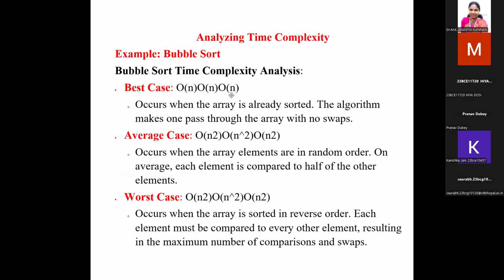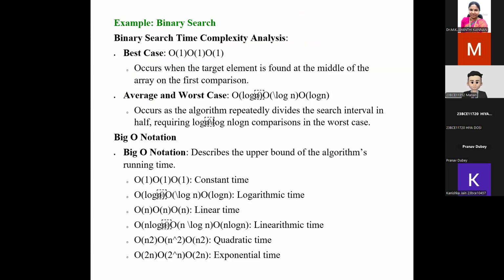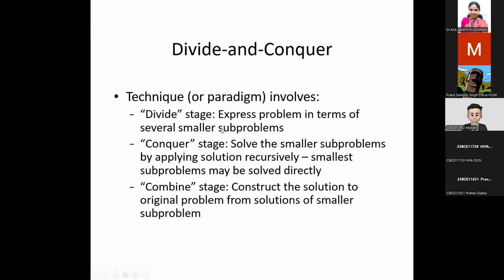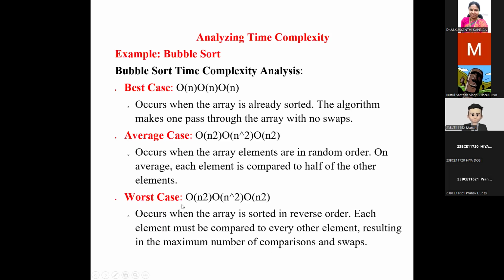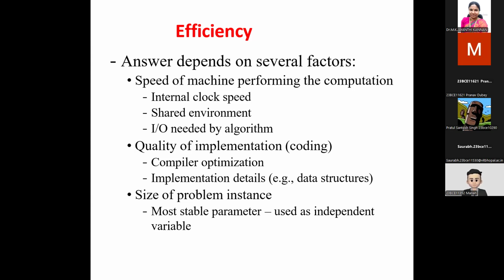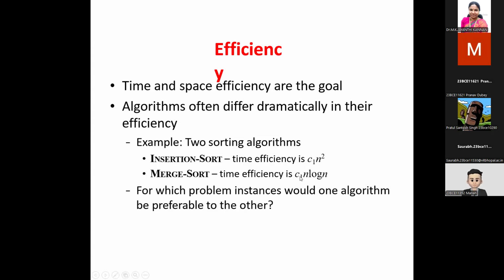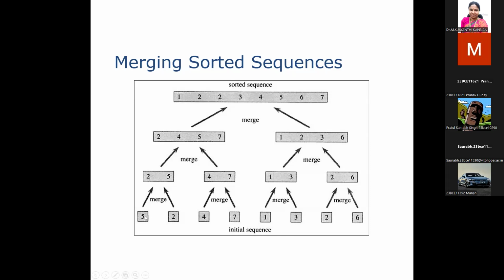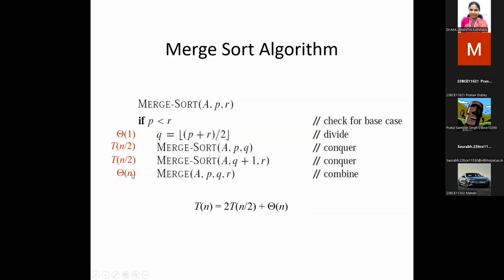Brute force Sorting bubble, selection, insertion DSA Algorithm Design and Complexity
DSA Asymptotic Notations Time and Space Complexity

Algorithms Complexity Analysis and Asymptotic Notation Representation

Time and Space Complexity Asymptotic Notations Big O, Omega and Theta

ADT Big O Big Omega Big Theta and Asymptotic Notations

Algorithm Design Complexity Asymptotic Notations and ADTs

ADT Examples Stack Queue List, Stack and Queue ADT